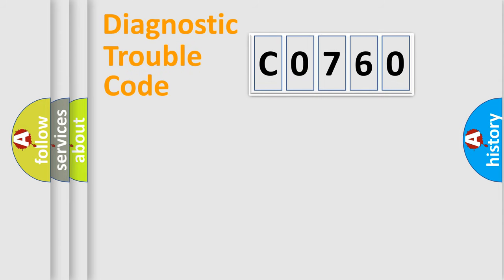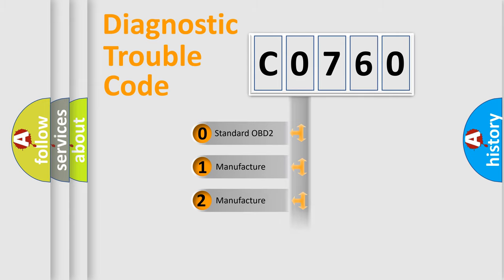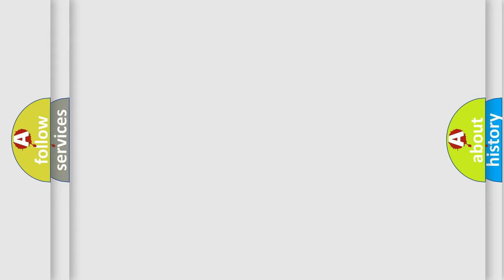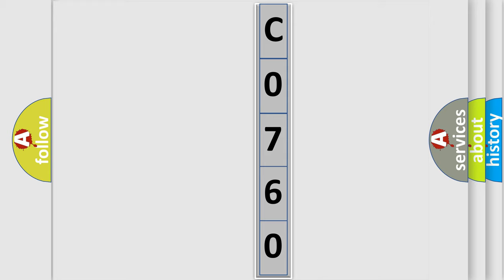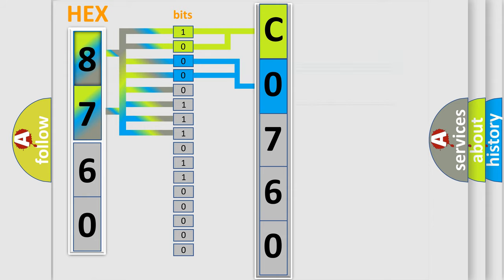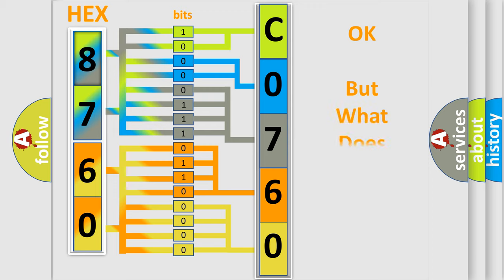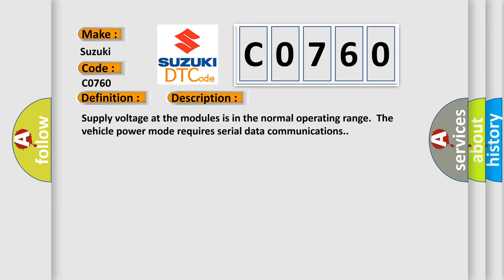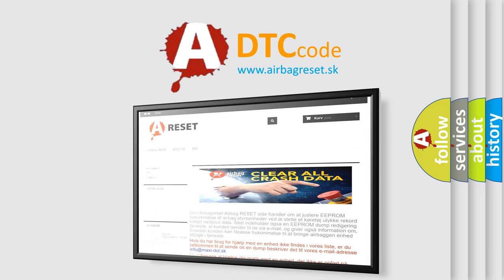DTC Suzuki C0760 Short Explanation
Contents:
0:21 Basic DTC analysis according to OBD2 protocol standard.
1:48 Insight into programming
2:58 A diagnostically understandable description of the Diagnostic Trouble Code
3:05 Basic error definition

Make:
Suzuki
Code:
C0760
Definition:
ECU HS Bus Off
Description: